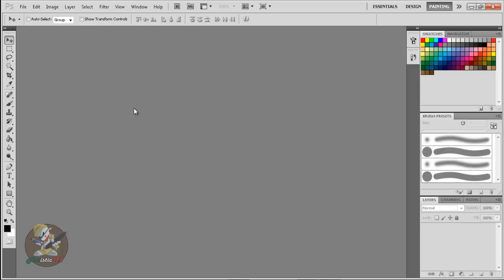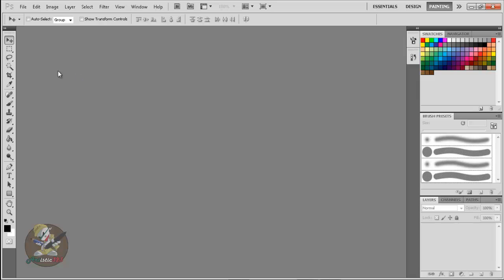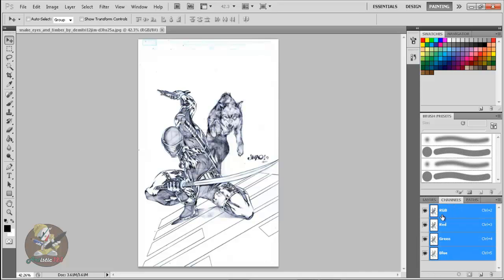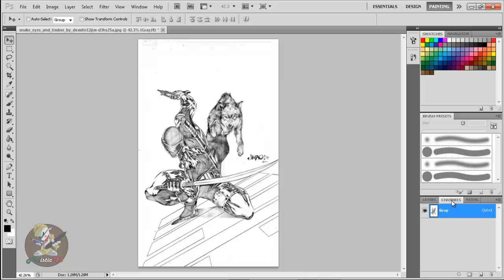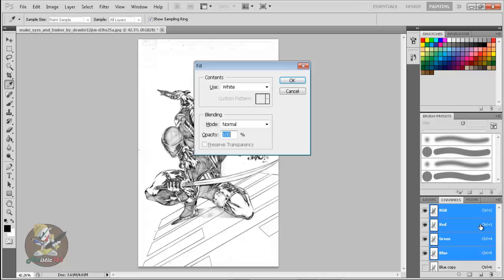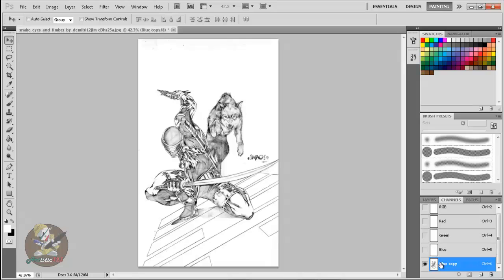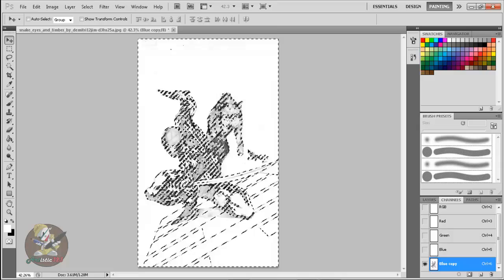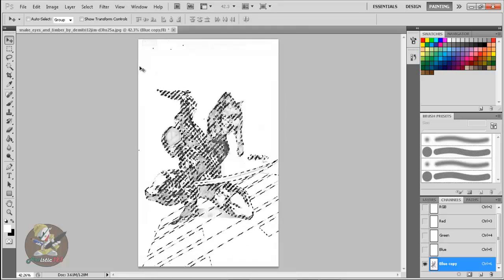Photoshop Tutorial: How to add color on pencil work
Hopefully you learned something new!
Software used: Photoshop CS5